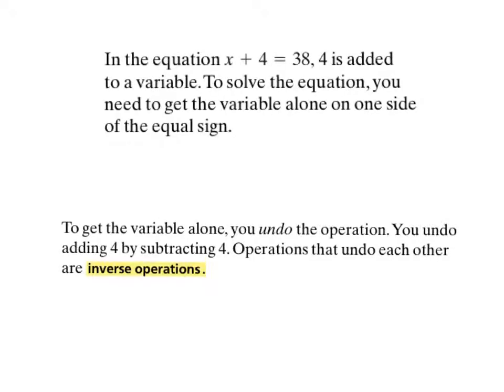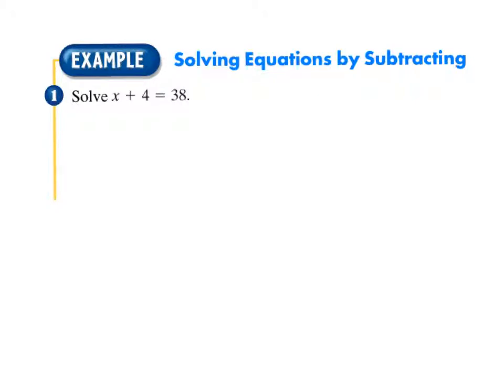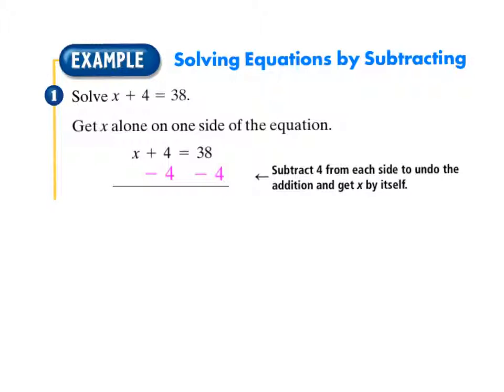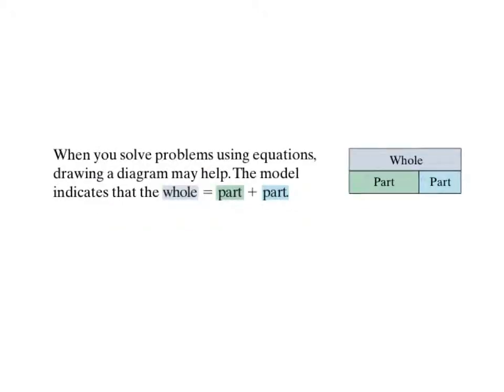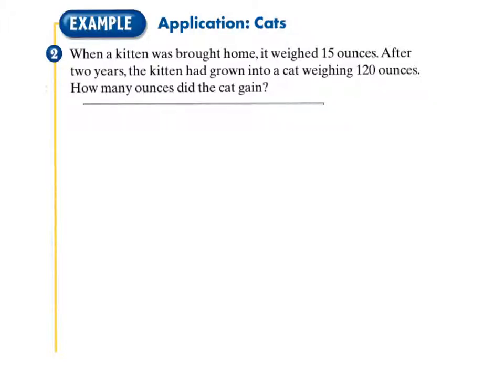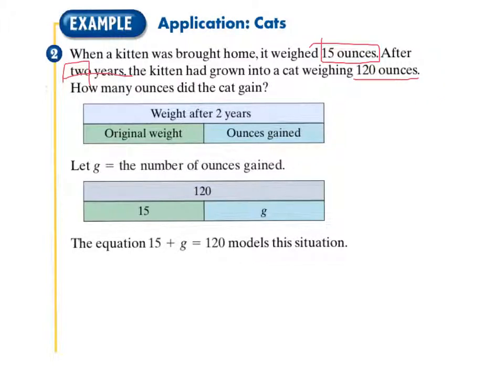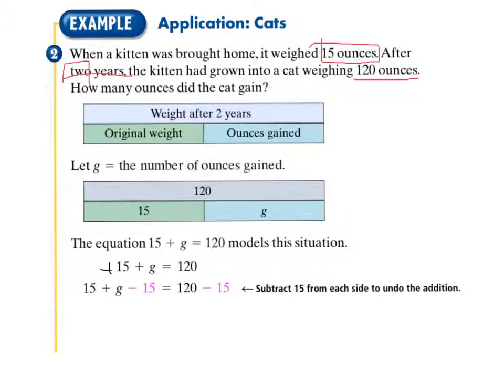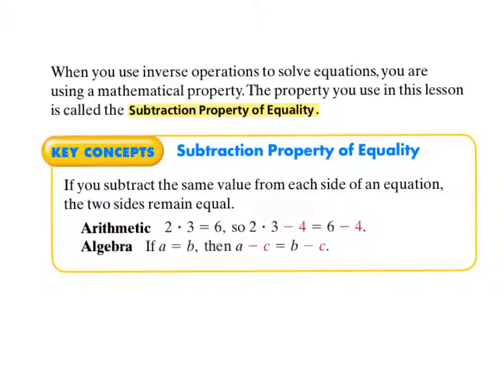6C1 2-4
6C1 2-4 - Solving Addition Equations